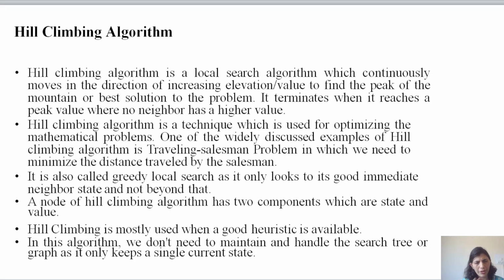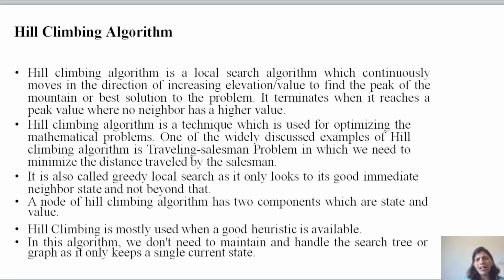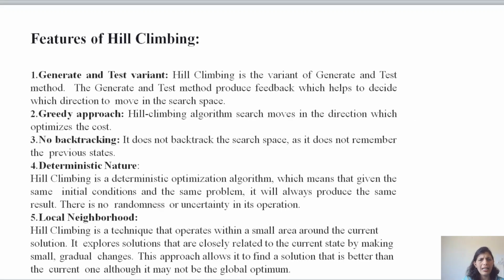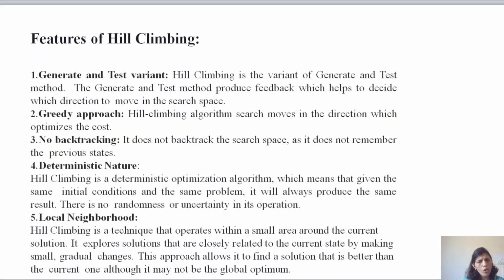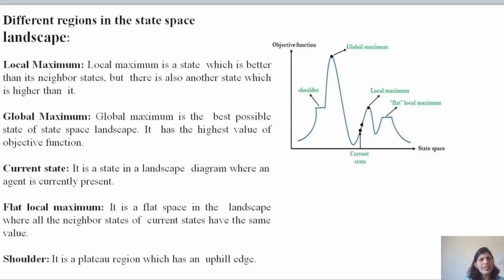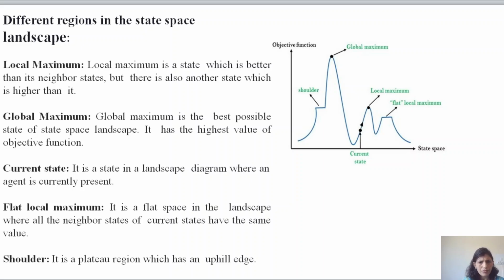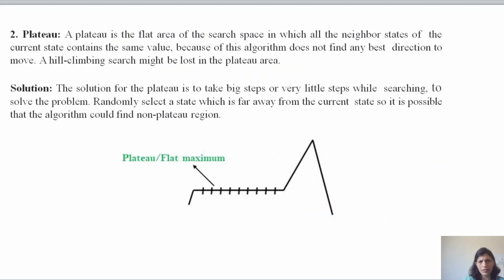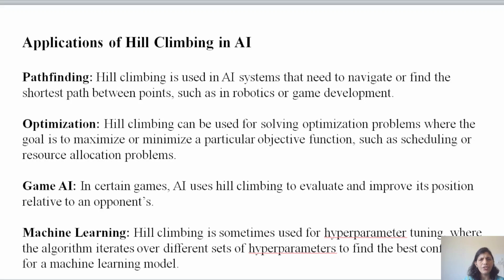Hill Climbing Algorithm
One of the Algorithm used in AI